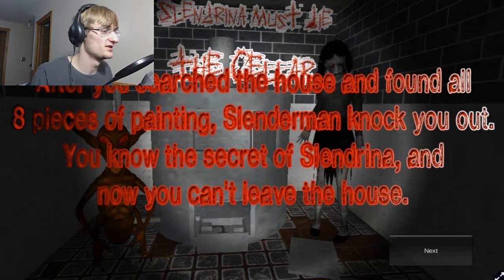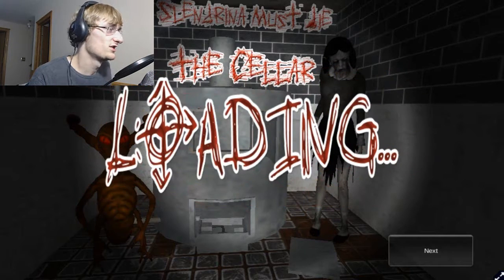Slenderina Must Die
Slenderina must die! Enjoy!

Peace!